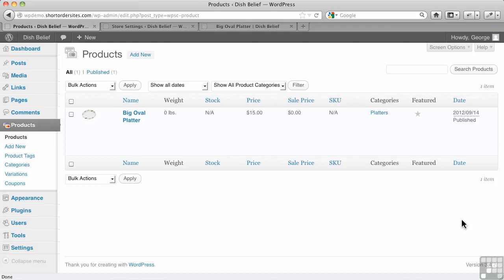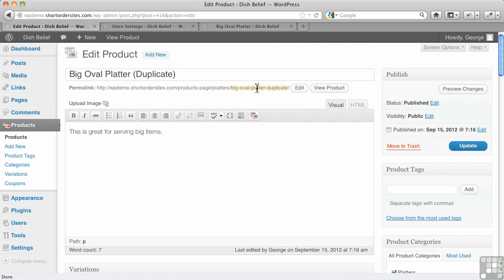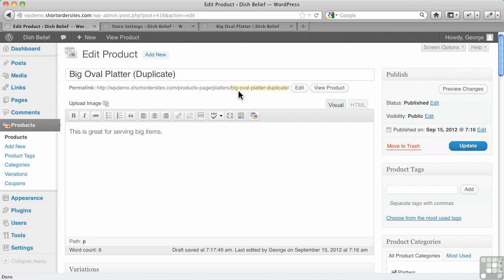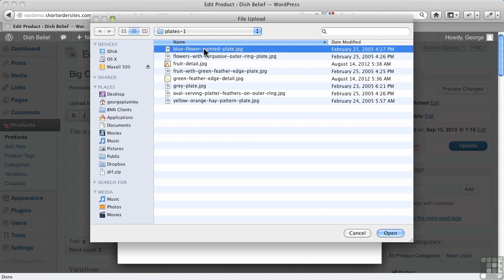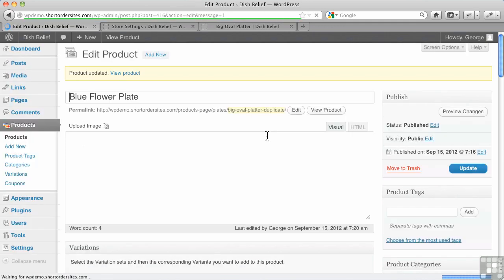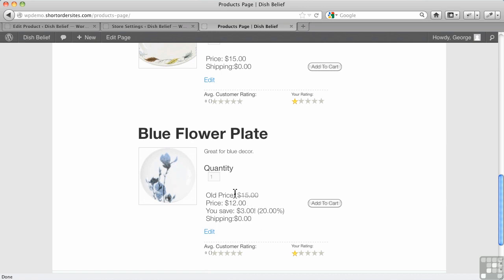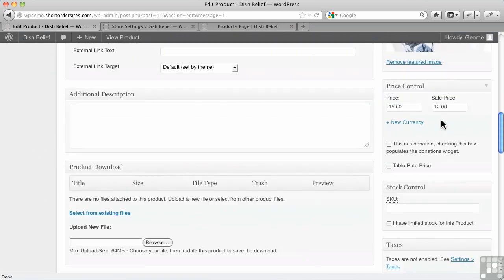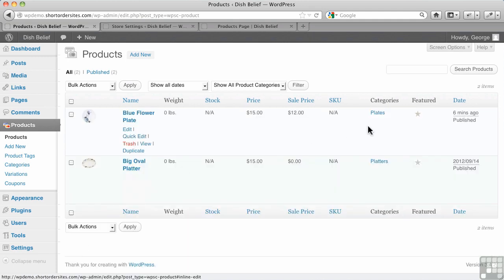0706 Copy Products Sale Pricing Featured